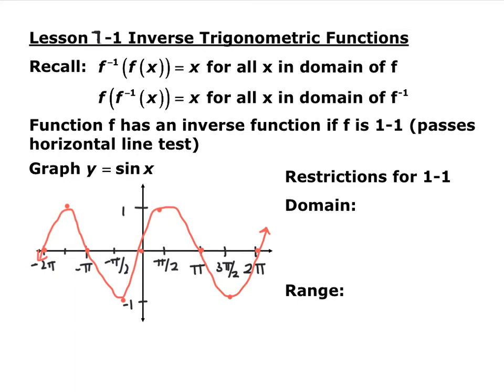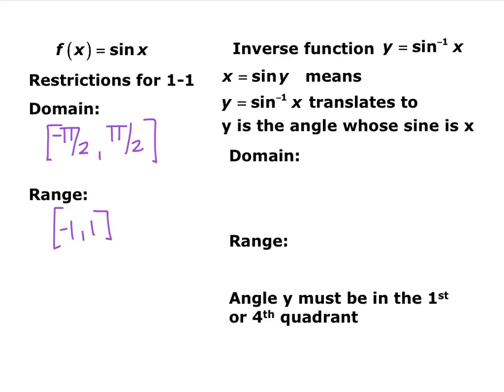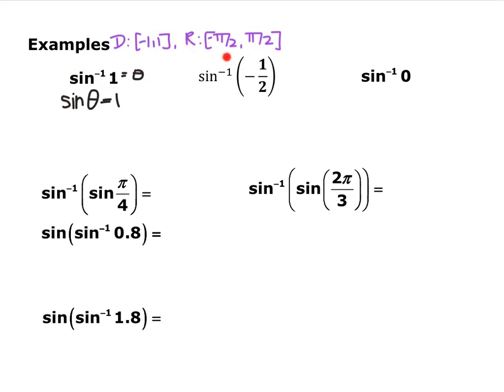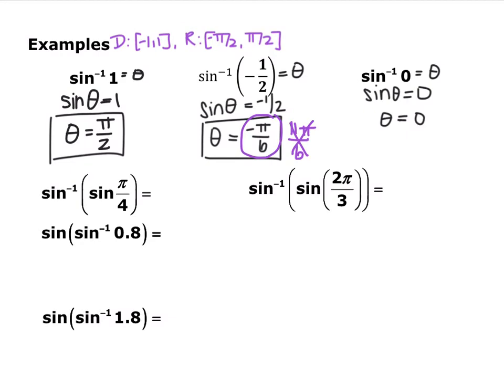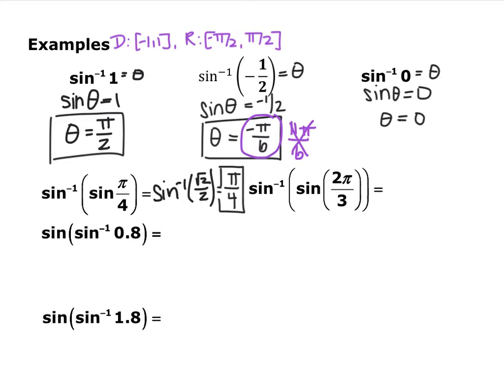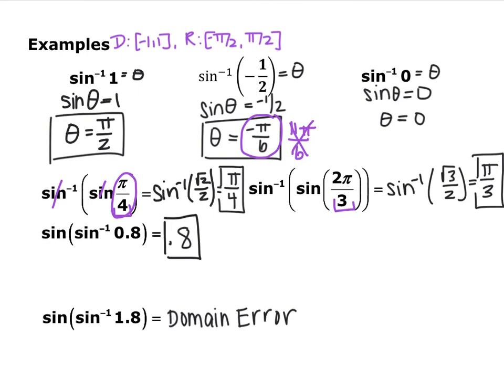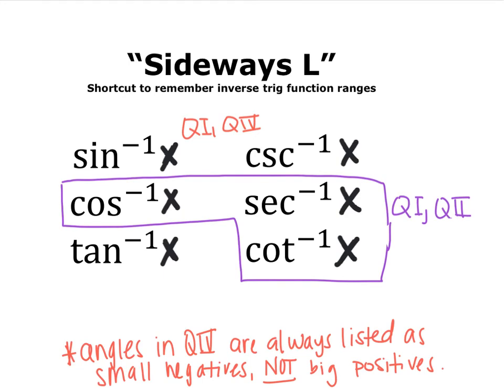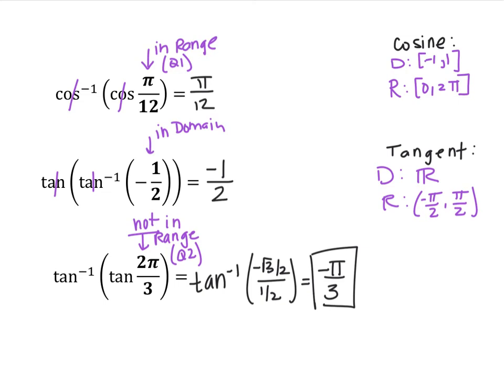Section 7.1 Video - Old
Section 7.1: Inverse Sine, Cosine, and Tangent Functions